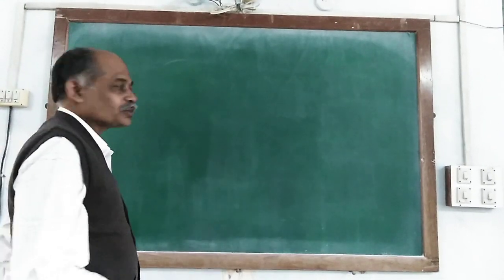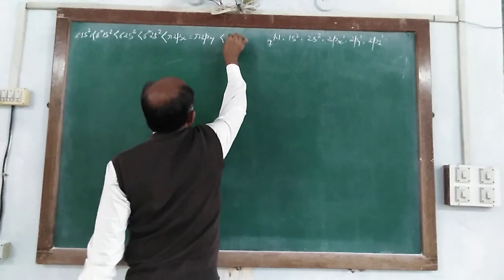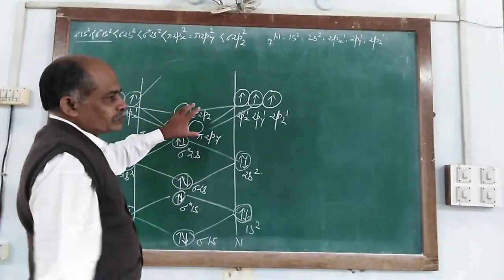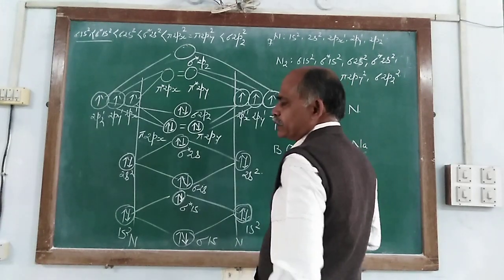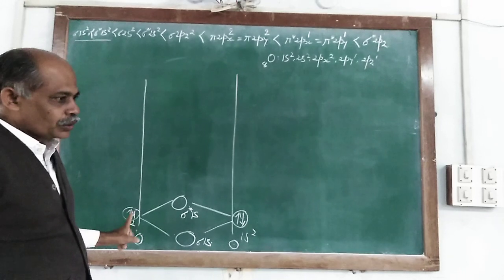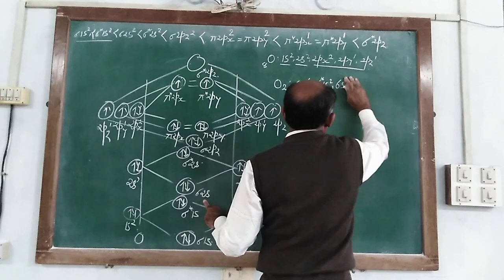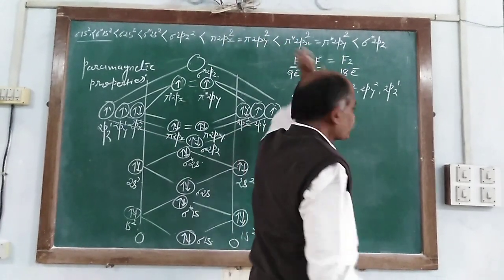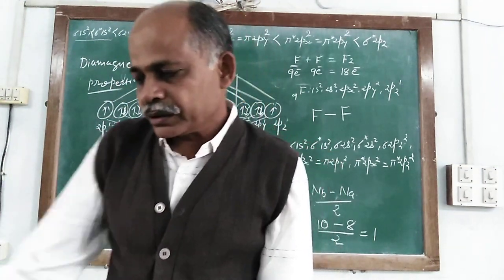B.Sc. Sem - 1 Chemistry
Molecular Orbital Theory - 03